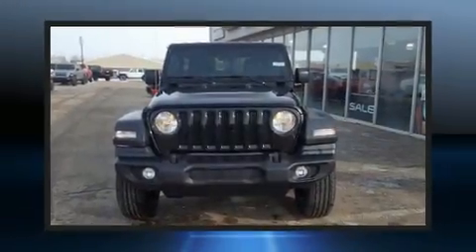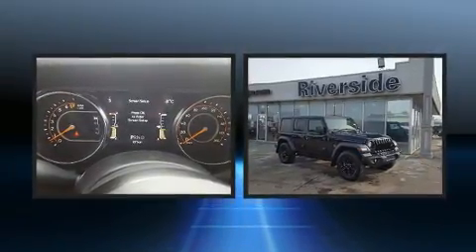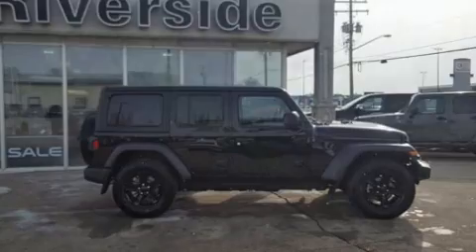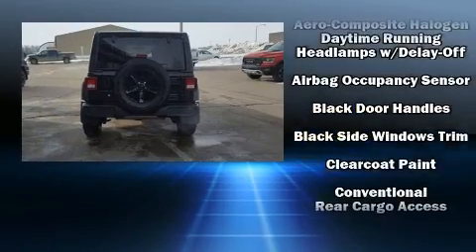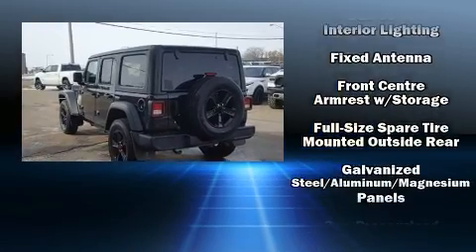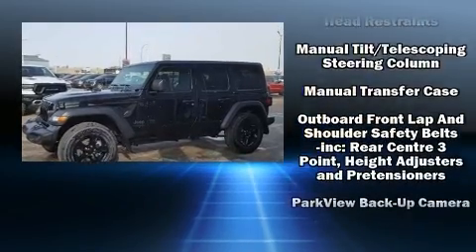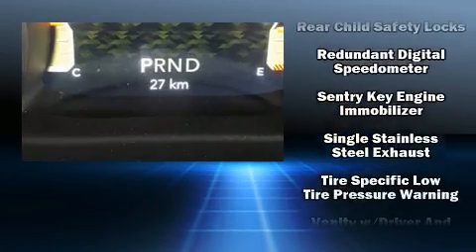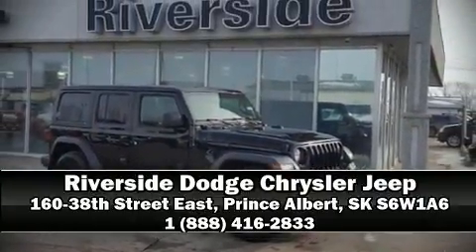2020 Jeep Wrangler Unlimited Sport Altitude - $293 B/W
Load your family into the 2020 Jeep Wrangler. Top features include front fog lights, front and rear reading lights, a leather steering wheel, air conditioning, heated door mirrors, skid plates, remote keyless entry, and a split folding rear seat. Jeep ensures the safety and security of its passengers with equipment such as: dual front impact airbags with occupant sensing airbag, integrated roll-over protection, traction control, brake assist, a security system, and 4 wheel disc brakes with ABS. For added security, dynamic Stability Control supplements the drivetrain. Our experienced sales staff is eager to share its knowledge and enthusiasm with you. We'd be happy to answer any questions that you may have. We are here to help you.